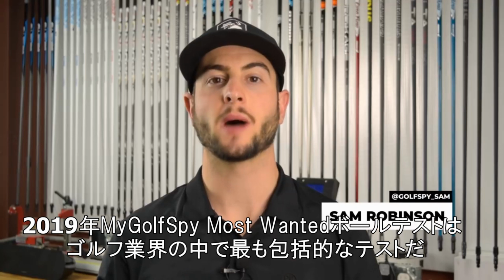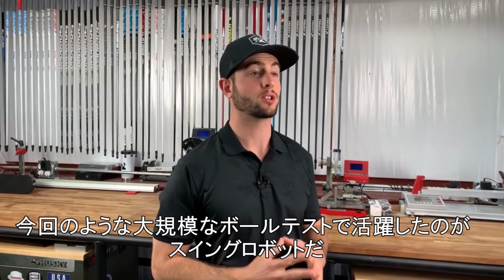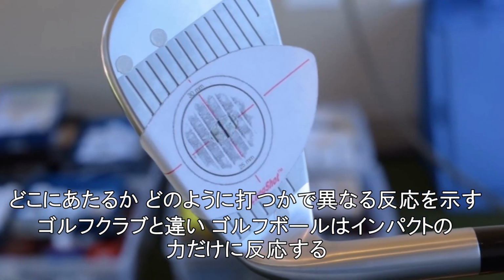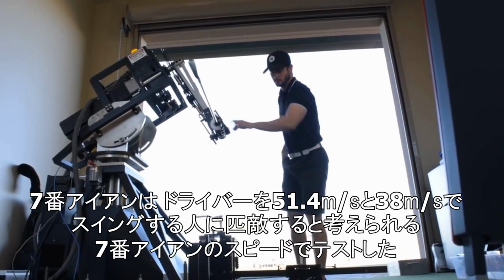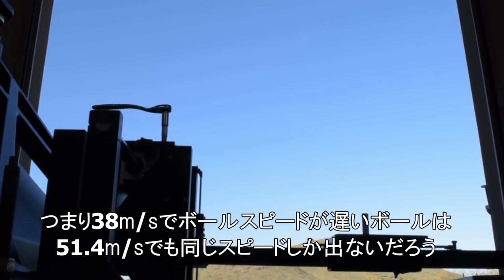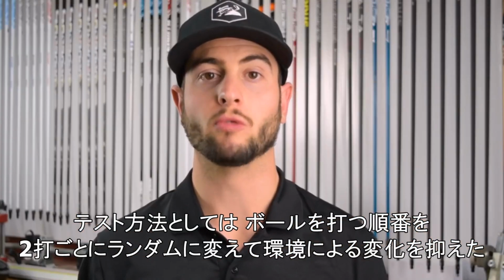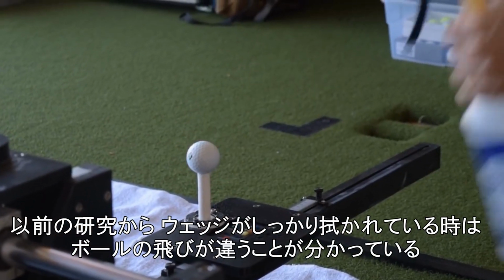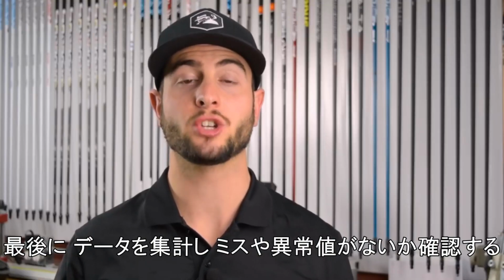【ボール性能テスト】36種類のボールを打ち比べ【My Golf Spy JAPAN】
皆さんが使用しているゴルフボール、本当にあなたに合っていますか？My Golf Spyが36種類ものボールをテストした実際の映像です。My Golf Spyはゴルファーに真実を伝えます。

テスト結果はこちら
「ミスショットはボールのせい？～2019 ゴルフボール バイヤーズガイド～」

■サイトURL
MYGOLFSPY JAPAN